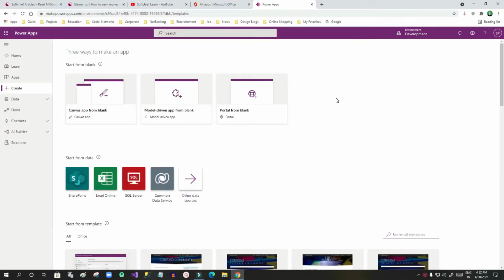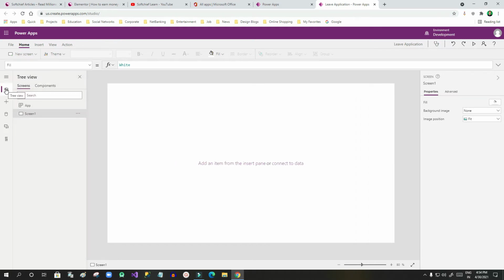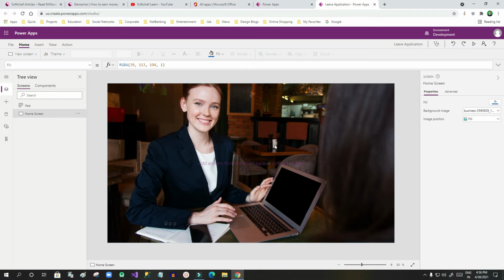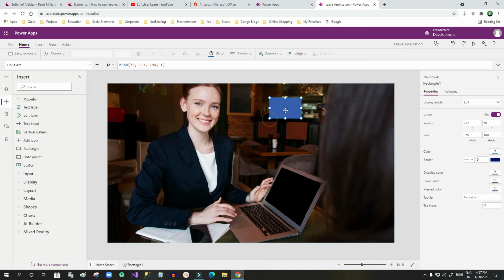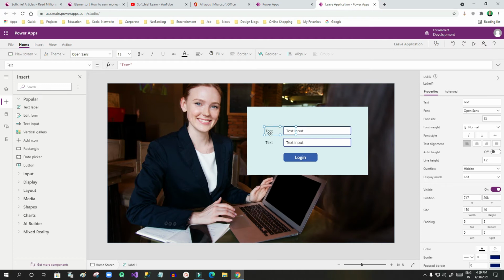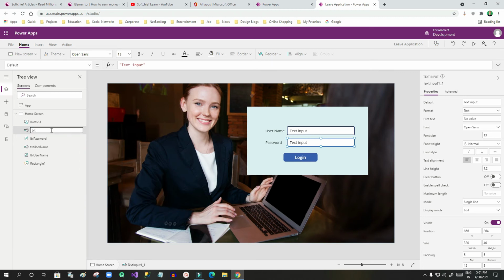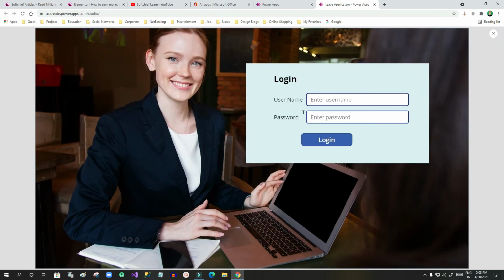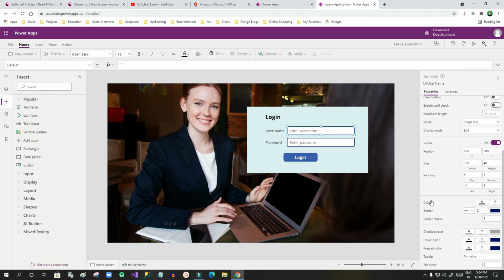Design Screens and Components in Canvas Apps | Power Apps Canvas Series Part-1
This video explains the below points on Dynamics 365 Customer Engagement CRM: Design Screens and Components in Canvas Apps | Power Apps Canvas Series Part-1